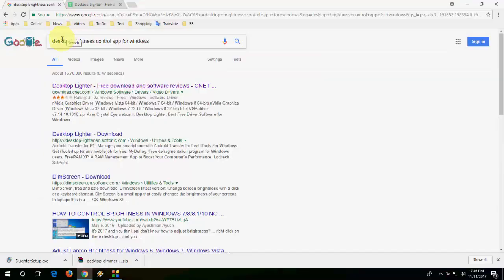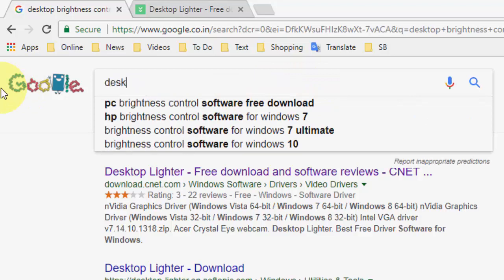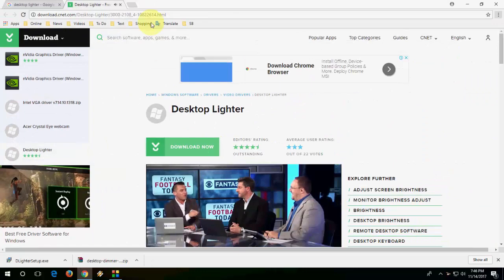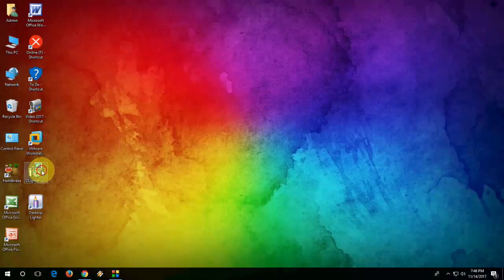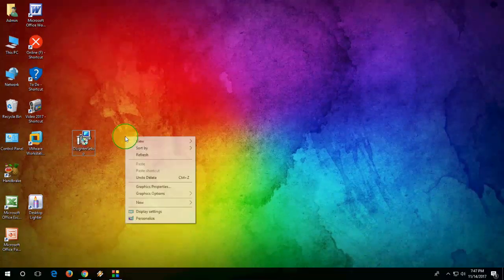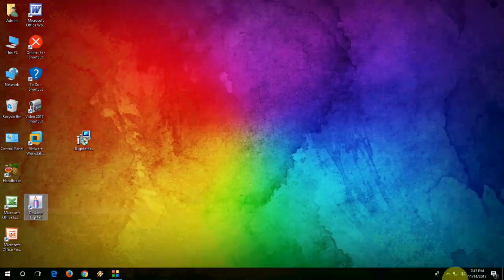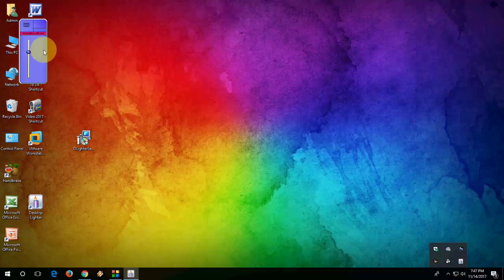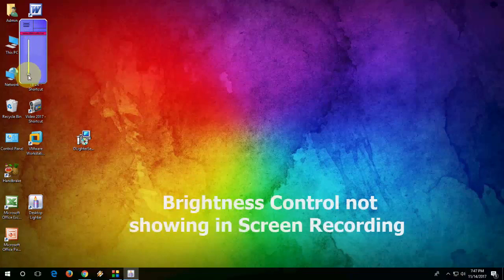Shortcut Key Desktop Brightness Controller (Desktop Lighter)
Best Desktop Brightness Controller